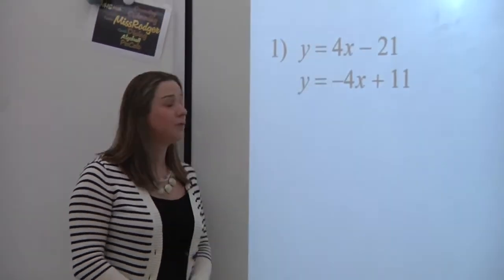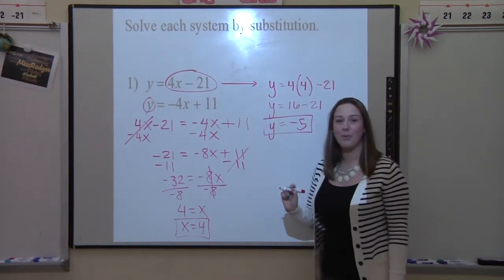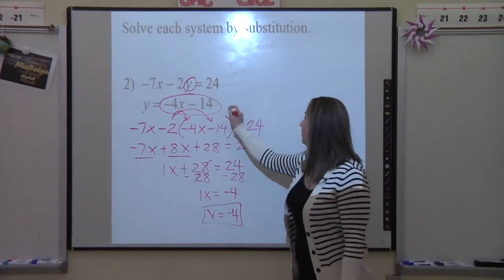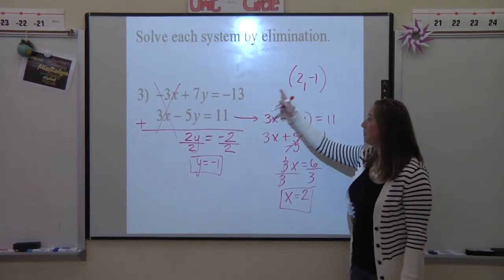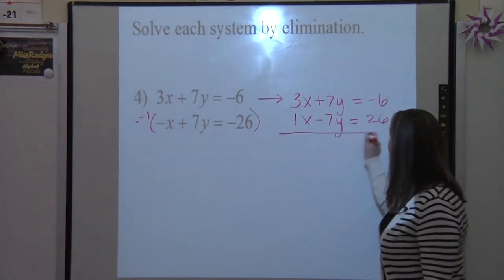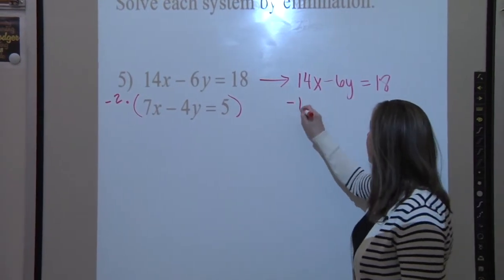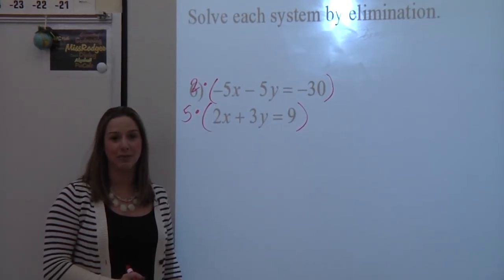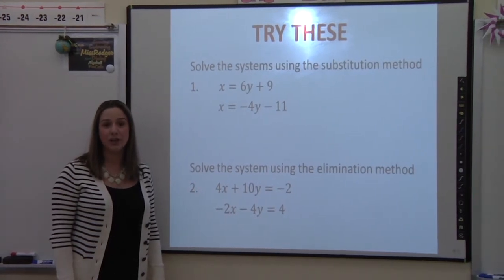Solving Systems Algebraically